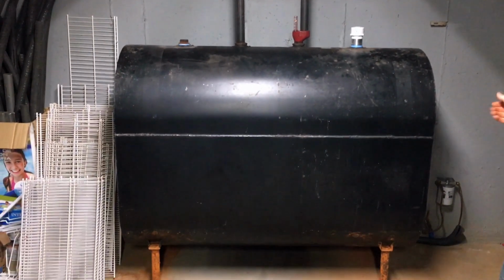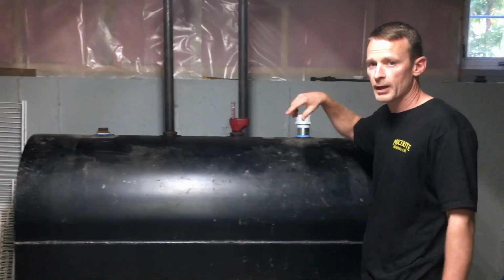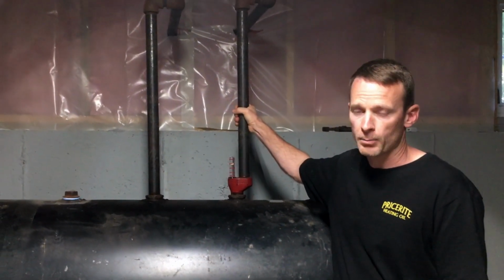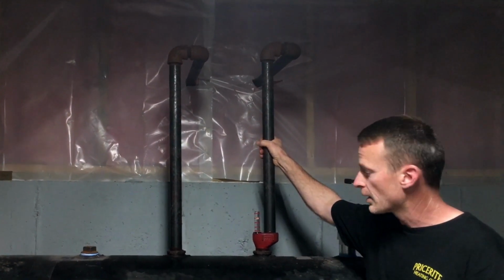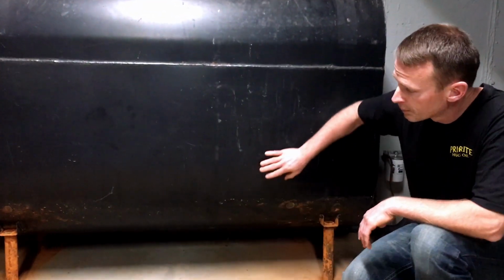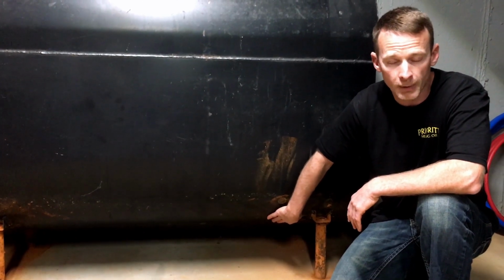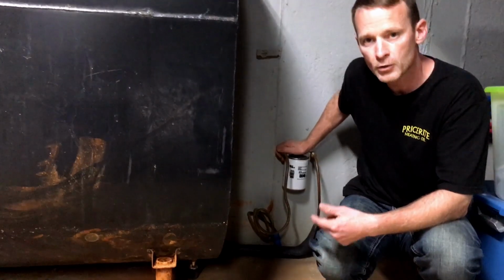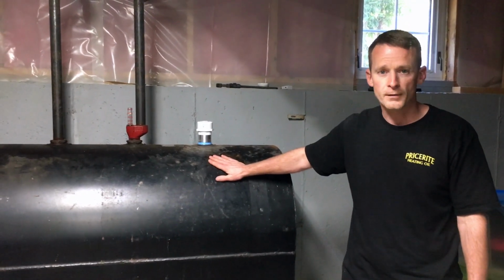Pricerite Oil Inc | Oil Tank Inspection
Before Pricerite Oil Inc can deliver to a new customer, a visual tank inspection is required by our insurance company.  As most heating oil tanks are located in the basement, it's necessary for our drivers to come into your home to perform the inspection.

This can make some customers understandably apprehensive.  We wanted to make a quick video to show you exactly what we are looking for on our tank inspections.

Bill walks us through the Pricerite Oil Inc tank inspection process while also explaining what you can do annually to ensure your heating oil tank remains in great condition.

Pricerite Oil Inc is a local, family owned and operated heating oil provider serving southeastern Massachusetts and northeastern Rhode Island. We are committed to providing exceptional service at guaranteed lowest prices. We will match any local competitor's price so that you will always know you are getting the best value for your heating oil dollar.